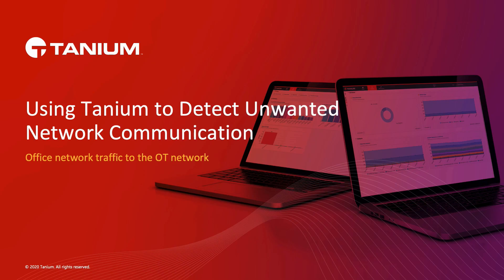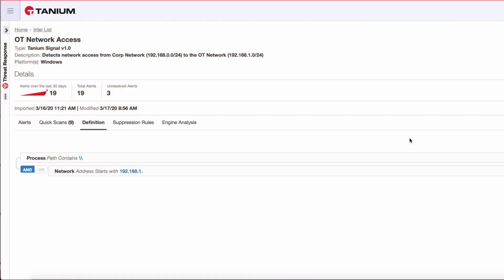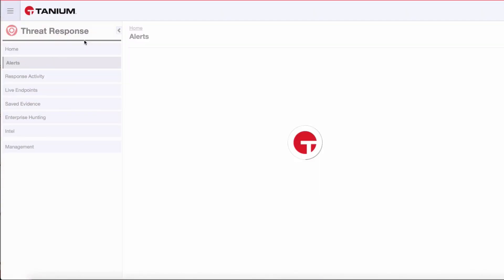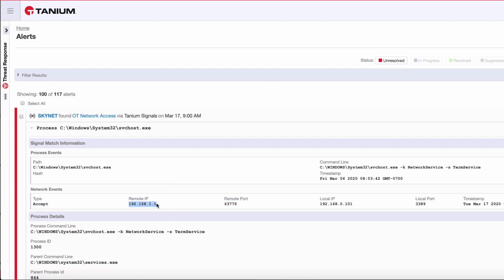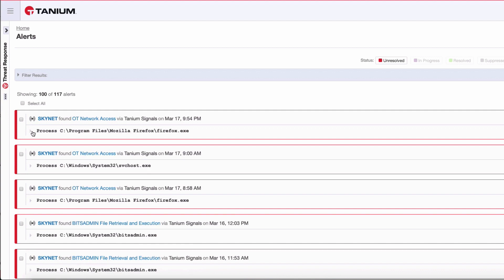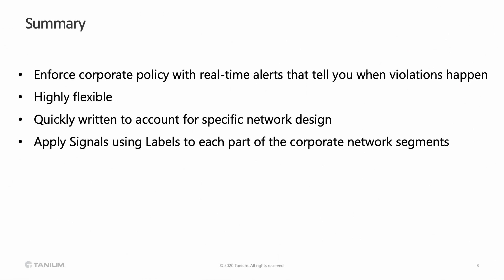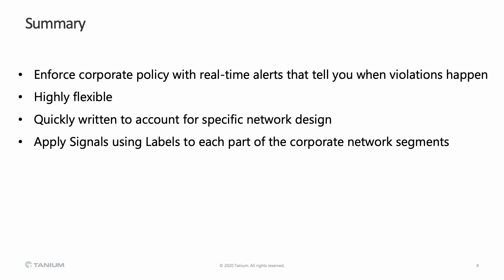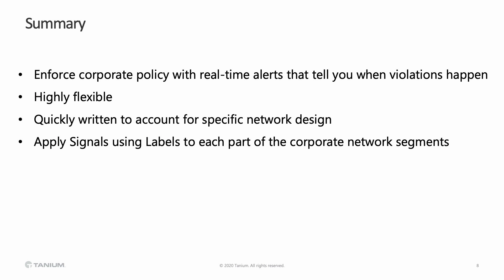Using Tanium to Detect Unwanted Communication Between IT and OT Networks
Tanium Platform Version 7.4 | Tanium Threat Response Version 3.0

This video shows how Tanium Threat Response can be used to detect and alert on communication between endpoints in an organization's corporate network and OT network.